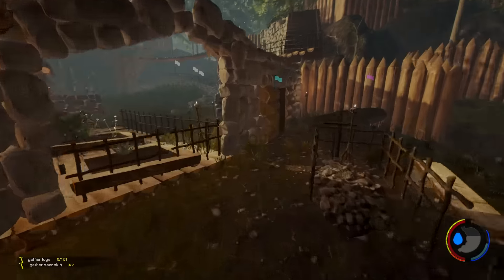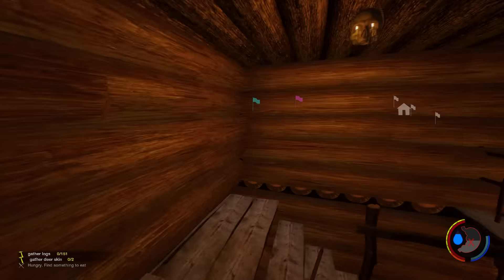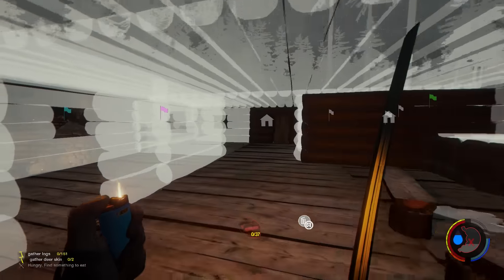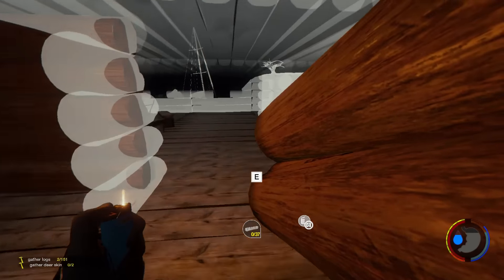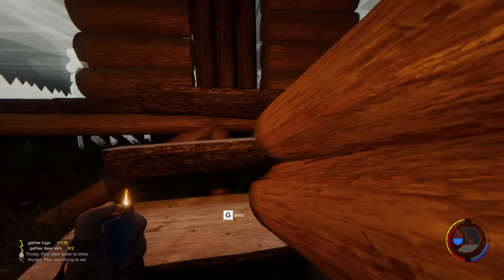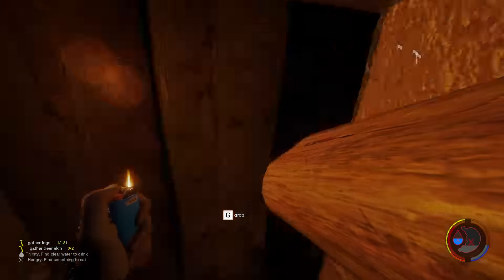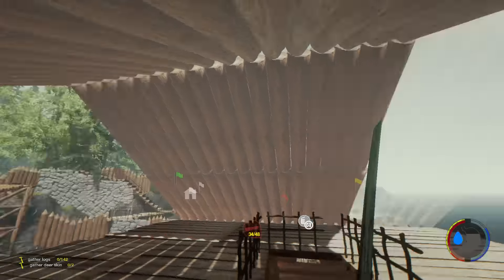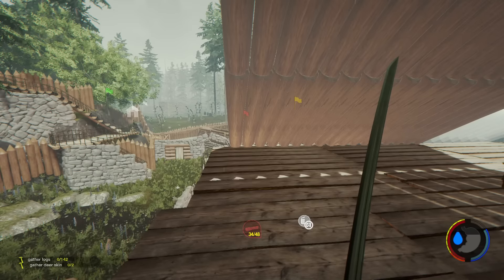The Forest s3 e12 (Update v0.31)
back after some time off,will work hard on making my videos better,hope you enjoy this one.next episode i make a loft conversion (its going to be uncut and 40 minutes long)
was to big to mention in the video
music..
Connect...
pc:
windows 8.1 pro 64bit
 Kingston sv300s 120gb ssd
 some shit 500gb hdd
 asus z77 sabertooth
 intel i5 3570k @ 4.2ghz
 NVidia gtx 780 evga 3gb
 8 gb 1600mhz gskill ram
 ocz 750 watt bronze certified psu
cooler Noctua NHd14
 Case Coolermaster Storm Enforcer
Recording Device - Nvidia Shadowplay